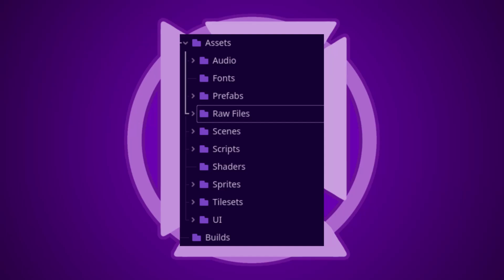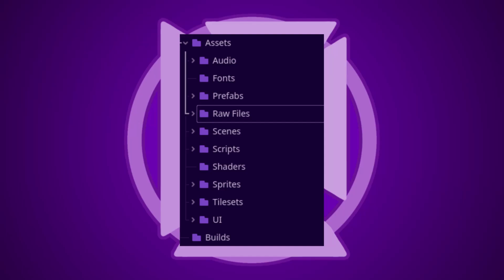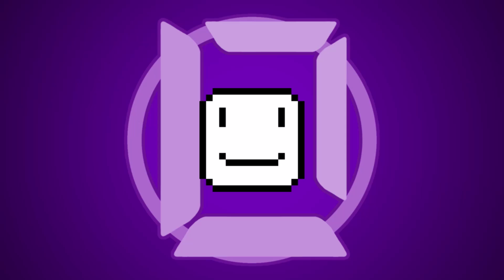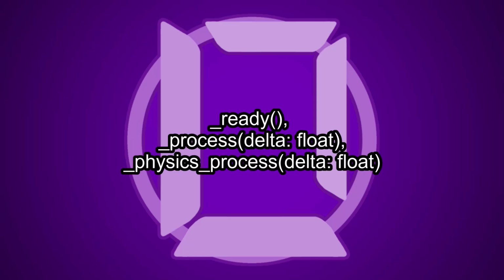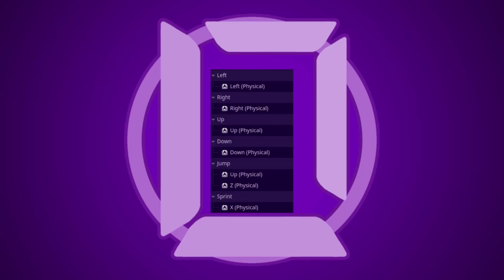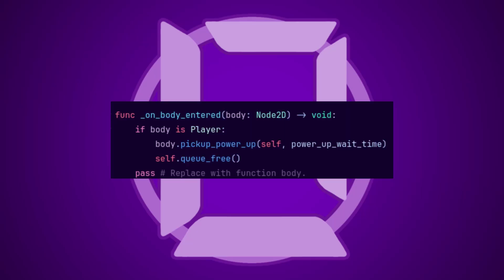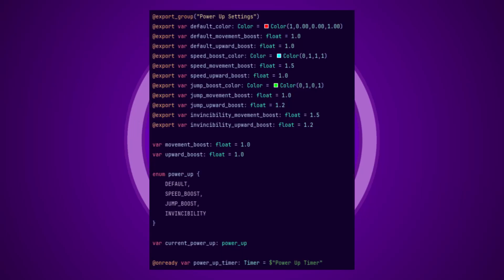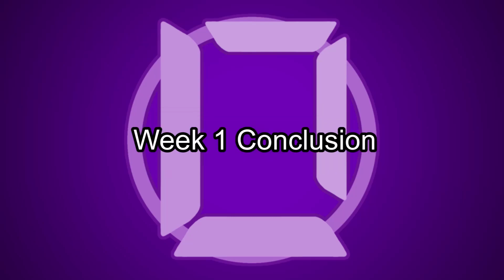New Game, Who Dis? - Adventures of Alexia Dev Log 01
Hello! Welcome to another video where today is a little different. This is my dev log for a new game I'm developing. Adventures of Alexia will be a 2D Platformer at the resolution of 320x180. It will have platforming and fighting involved. The engine that I am using is called Godot 4. It is an open source game engine, meaning that if I need to change something in the engine, I can freely do so with no repercussions. I will try to update you all on the progress every week. If not, I'll update you all every month, depends on how busy I'll be and how much progress I've made.

I cannot wait till this game is finished, but for now, we focus on what we are doing right now.